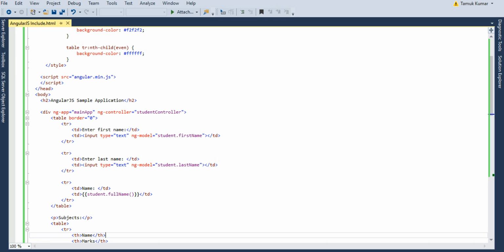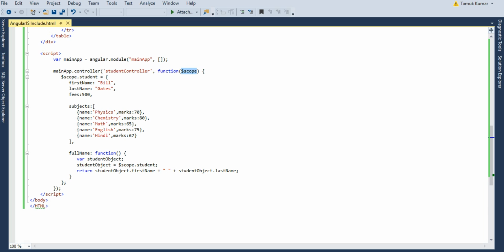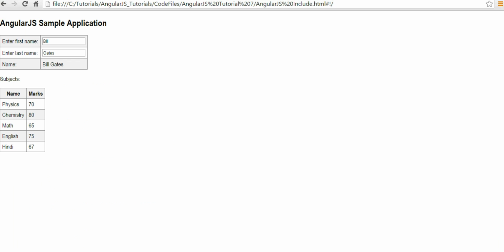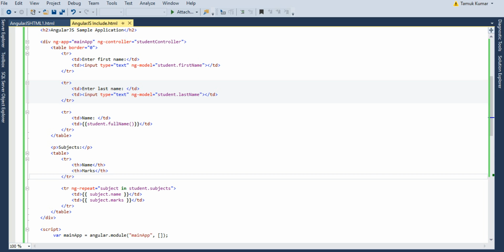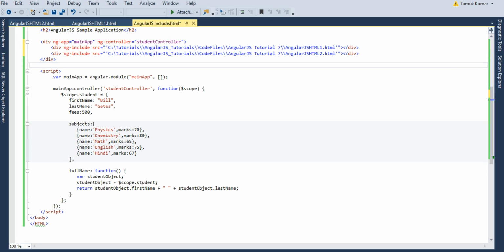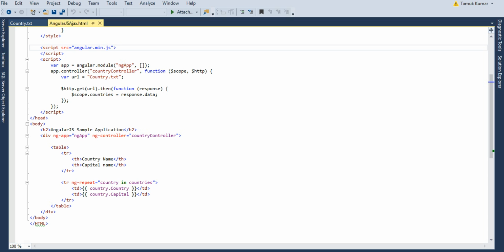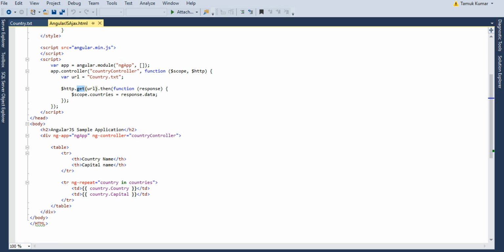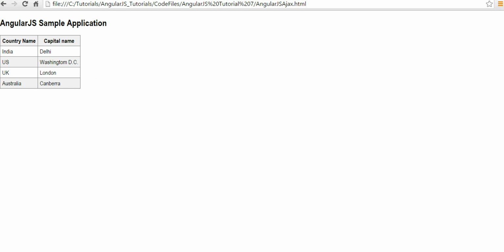AngularJS Tutorial 7 | AJAX | View Inclusion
This tutorial will teach you how to implement AJAX in AngularJS and include view inside your AngularJS application.

Implementing AngularJS validations keep you from submitting invalid values. Learn about the available $invalid, $error and $dirty flags which help you to show validations.

Implementing AngularJS modules helps you to separate code components. You can move your code in separate javascript files and include those files in your main file.

AngularJS tutorial is a comprehensively designed tutorial that will help you learn every concept with scrupulous attention. It gives you an insight into how you can use its various features to your advantage.

This tutorial gives you an insight into creating Table using ng-repeat directive. It also teaches you how to use various AngularJS HTML DOM directives like ng-disabled, ng-show, ng-hide and ng-click.

This tutorial gives you an insight into the AngularJS filters and the various AngularJS filters available. AngularJS filters will help you format data and display it in desired manner. Uppercase filter will display data in uppercase and can be used in expressions. Lowercase filter will display data in lowercase and can be used in expressions. Currency filter will format number in the currency format and then display it. Filter filter can be used to select some items from the array based on a criteria. OrderBy filter will order the data based on a specific criteria.

this will tutorial will guide you to use AngularJS Expressions and AngularJS Controllers in an effective manner. You can learn how to
use different syntax to include the expressions. It will teach you how AngularJS expressions make it easy to display model values. It will show you how you can include literals as well as variables inside expressions. You can get an insight into how you can define an AngularJS controller and declare it with DOM. It gives you information on what is the purpose of the injected - $scope parameter and how it can be used to build model. You can learn to add variables or properties and functions to the model.

This tutorial gives answer to your most obvious questions like - What is AngularJS? AngularJS tutorial will help students to learn this technology well.  Job seekers can refer to this tutorial to remain up to speed with AngularJS. Software professionals can learn this technology to help them excel professionally.
This tutorial will teach you how to access the AngularJS framework and the various options available. You can also learn how to include it in your code and use it.

AngularJS is cross browser compliant, fast and easy to learn. It helps you develop client side applications in MVC way.